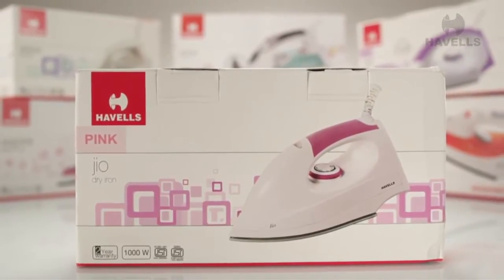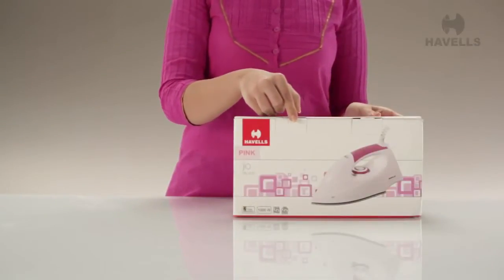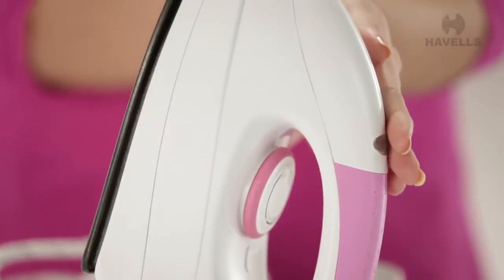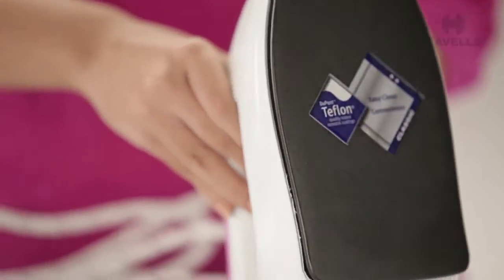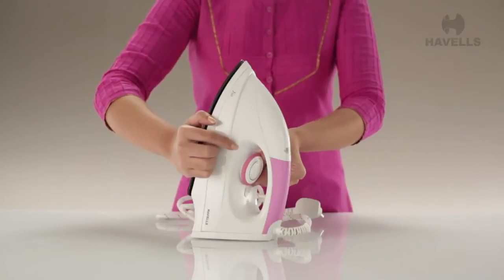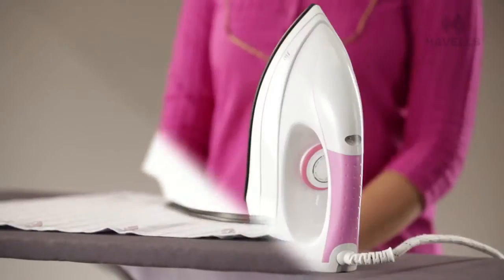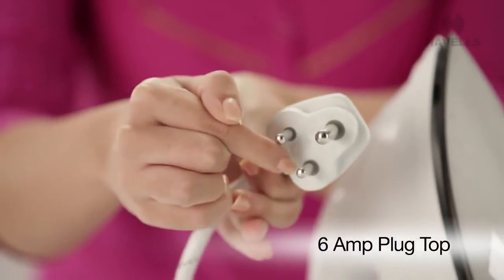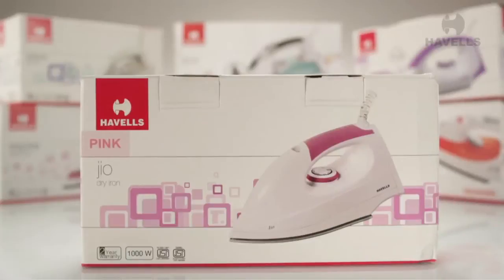Havells Jio Dry Iron Demo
Havells Jio Dry Iron Demo video, to help you know better about the product, features and how does it work. .
Havells India Ltd is a billion-dollar electrical equipment company, with products ranging from industrial & domestic circuit protection switchgear, cables & wires, motors, fans, power capacitors, compact fluorescent lamps (CFL), luminaries for domestic, commercial & industrial applications, modular switches covering household, commercial and industrial electrical needs, water heater and domestic appliances.